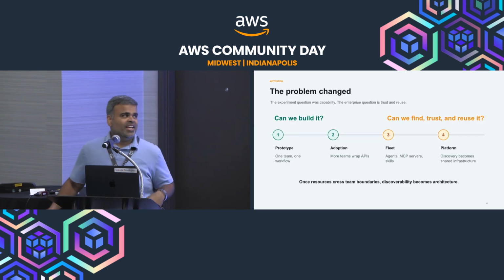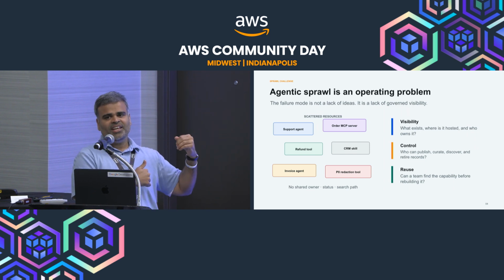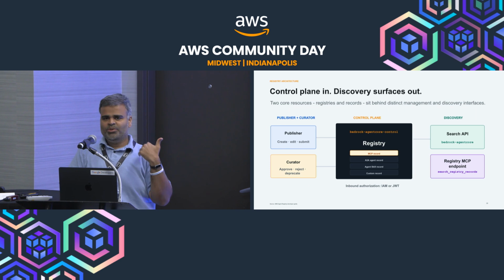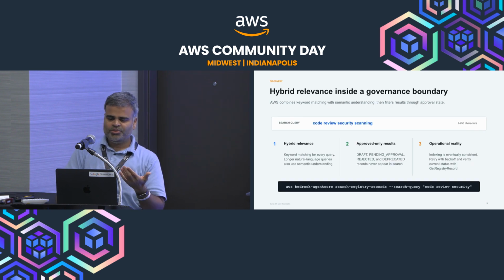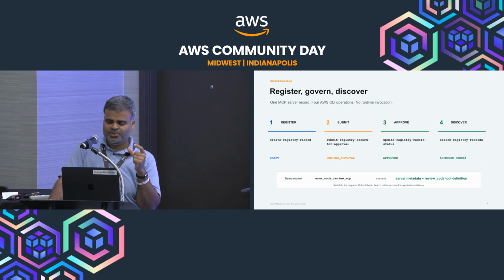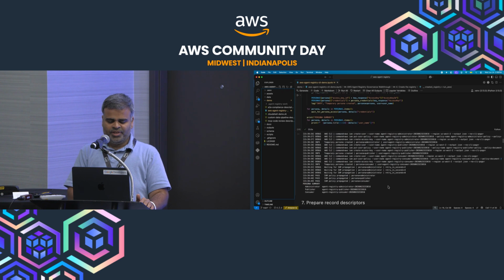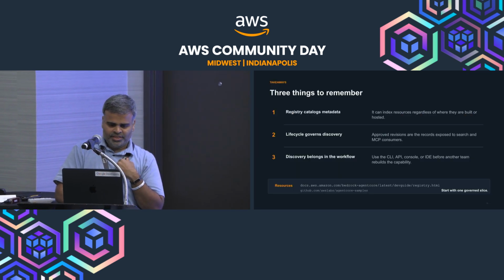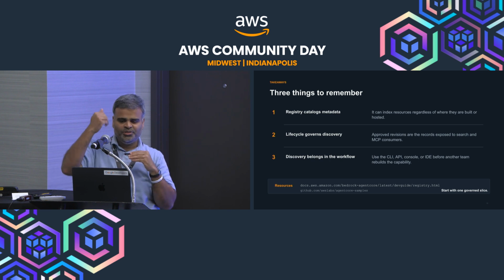Anil Yanamandra - Agentic Sprawl to Enterprise Spool: A First Look at the AWS Agent Registry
Anil Yanamandra
Agentic Sprawl to Enterprise Spool: A First Look at the AWS Agent Registry

As enterprises move from experimentation to implementation, they are hitting a new architectural wall: Agentic Sprawl. Without a centralized way to discover, govern, and reuse AI assets, organizations face duplicate development and fragmented security policies.

Introduced in preview in April 2026, the AWS Agent Registry provides the missing "spool" to organize these efforts into a governed enterprise catalog. In this session, we will explore this new central repository for agents, tools, and Model Context Protocol (MCP) servers. We’ll examine how to implement hybrid semantic search to eliminate "Shadow AI" and how to use approval workflows to ensure only vetted agents reach production.

The session will cover:

The Sprawl Challenge: Why unmanaged agentic fleets are the primary blocker to scaling in 2026.

Registry Architecture: A technical overview of the private, governed catalog within AgentCore.

MCP & IDE Integration: Connecting the registry to developer environments like Kiro or Cursor.

Engineering Demo: A first look at registering an MCP server record and discovering it using the AWS CLI.

Anil Yanamandra
Anil Yanamandra is a Forward Deployed AI Engineer and AWS Community Builder with over 18 years of experience building global, consumer-facing applications. He is currently focused on transforming legacy enterprise processes and systems through the strategic application of Generative AI. A hands-on practitioner in the rapidly evolving AI landscape, Anil constantly explores the latest tools and methodologies to bridge the gap between cutting-edge research and production-ready AI engineering.